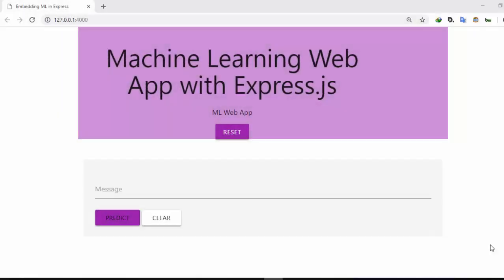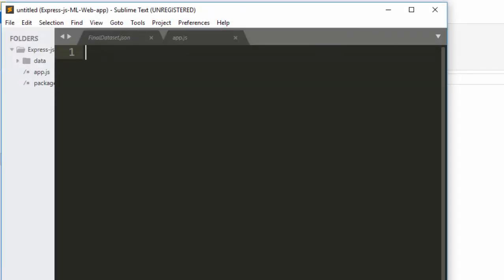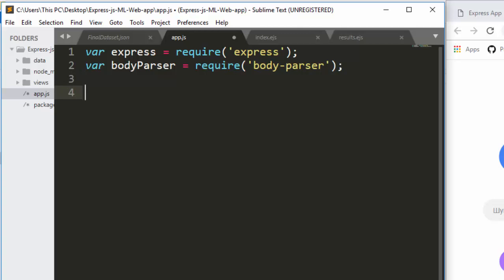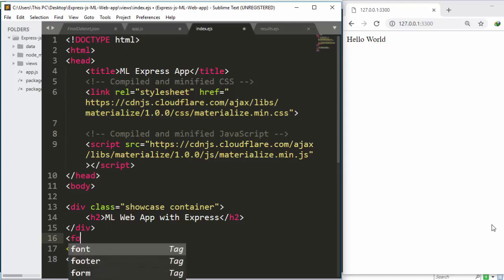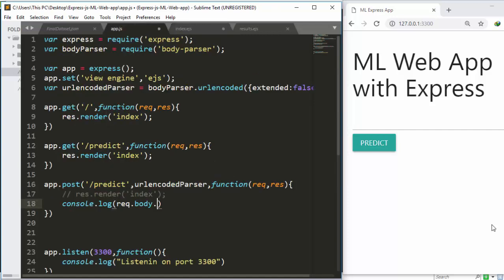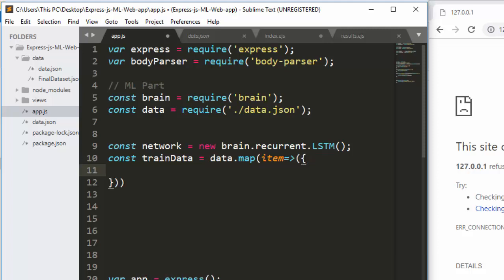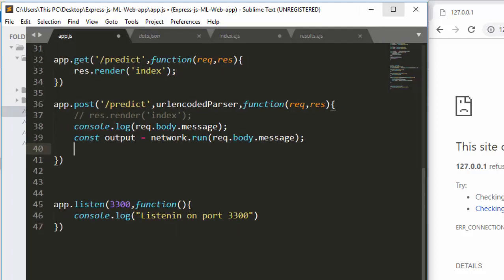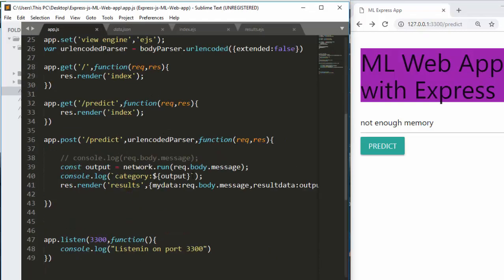How to Embed Machine Learning in Express.js Web App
Embedding ML into Express.js/Node.js Web App (Machine Learning Web Application)
In this tutorial we will see how to integrate and embed Machine learning into an nodejs.(express microframework app).

J-Secur1ty JCharisTech

Thanks Alot